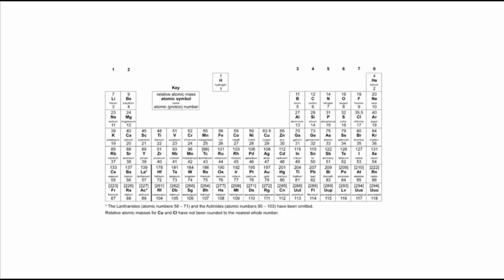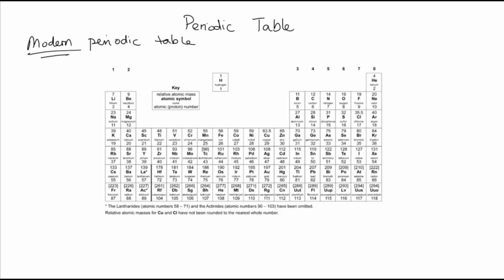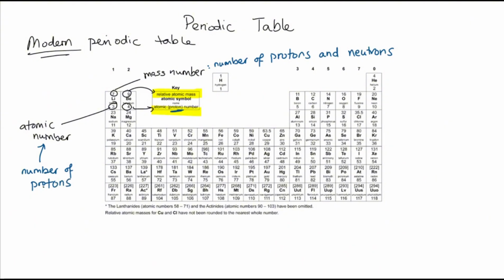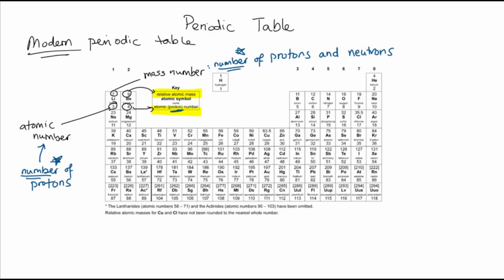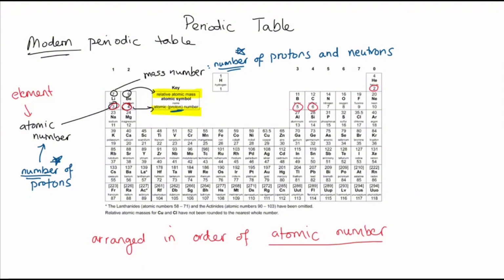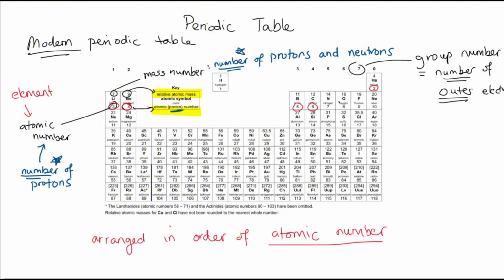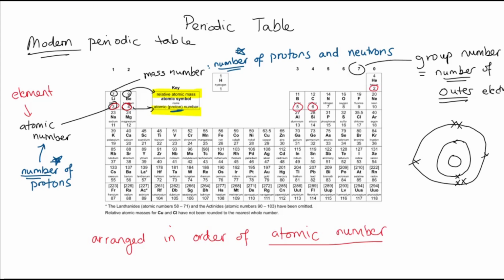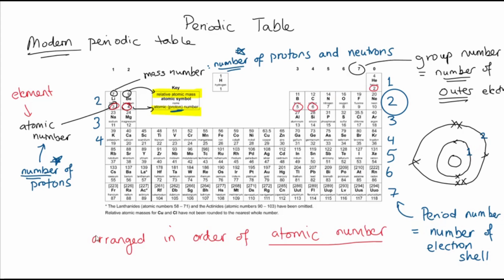GCSE Chemistry - Atomic Structure: Modern Periodic Table